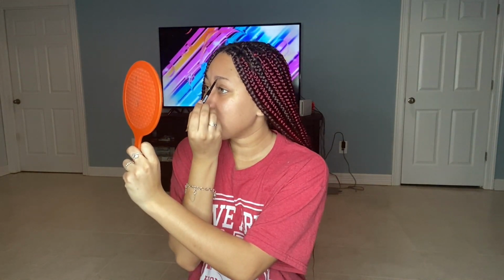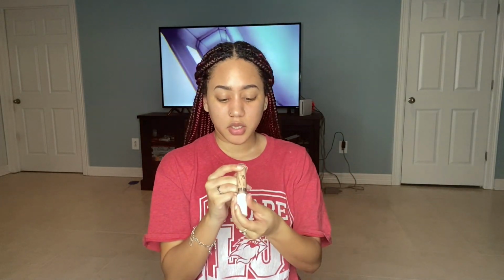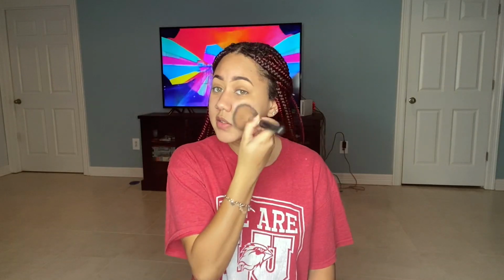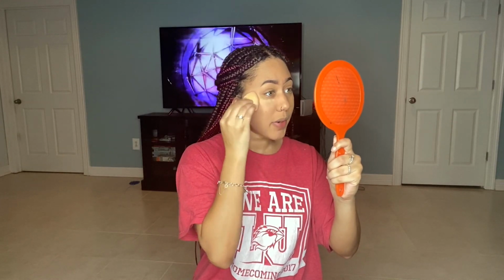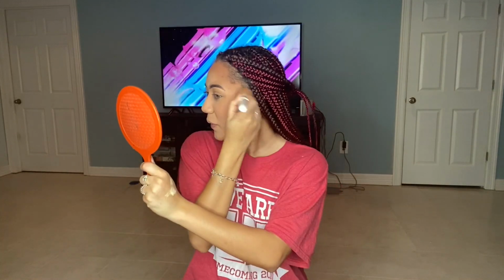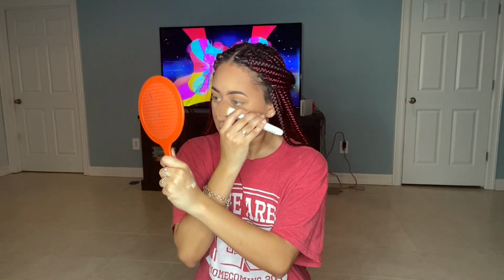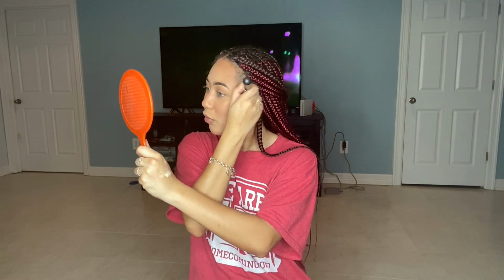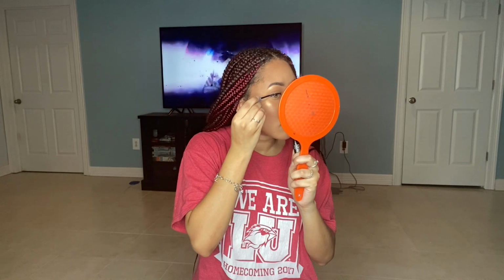MY QUICK AFFORDABLE EVERYDAY MAKEUP ROUTINE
Wassup y'all! I finally got around to filming my everyday makeup routine. Usually, it only takes me 30 minutes to get everything done! Love y'all.